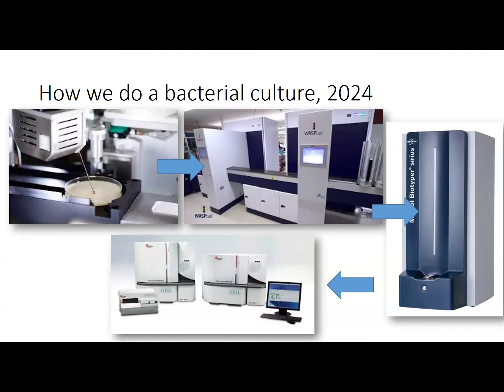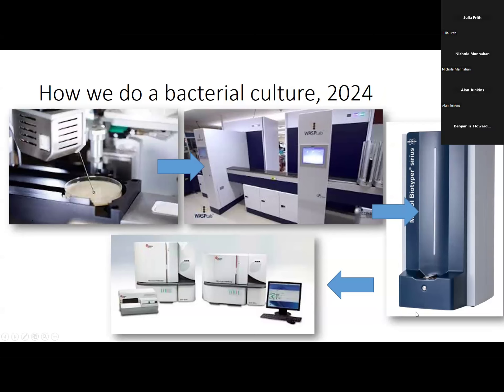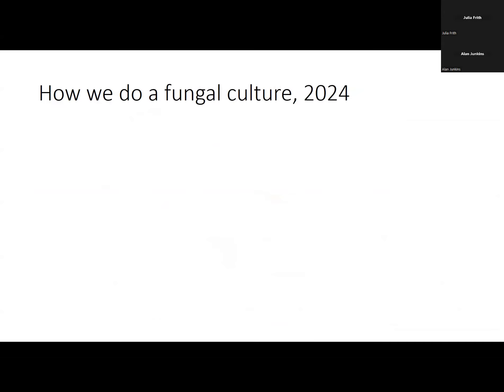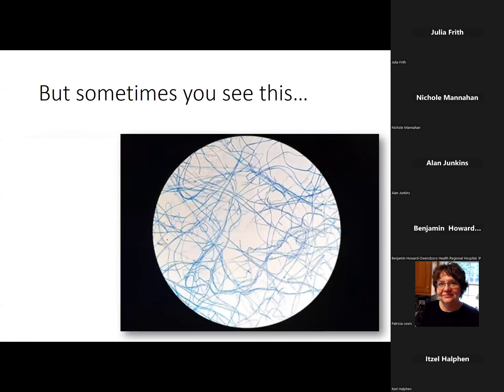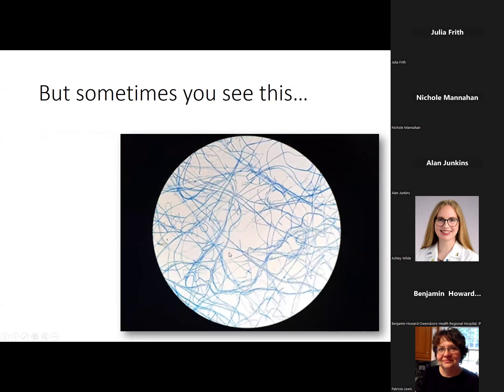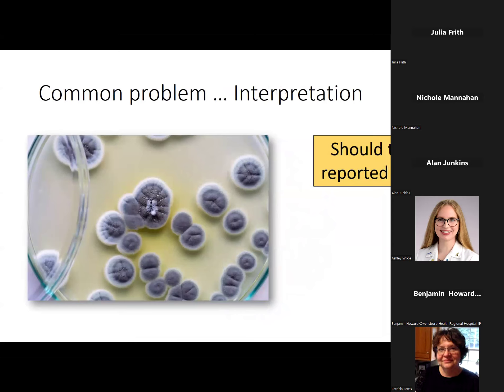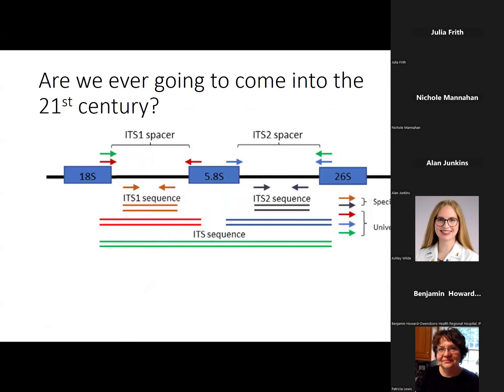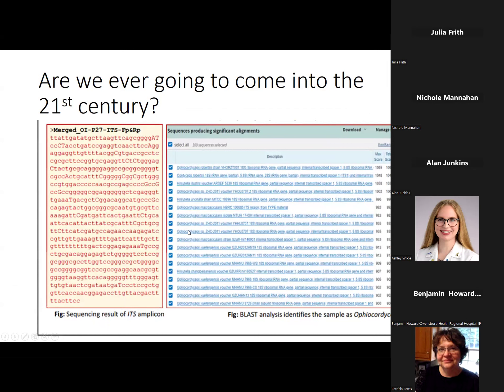Infectious Diseases Grand Rounds: Mold Detection and Identification Techniques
In this video of Norton Infectious Diseases Institute Grand Rounds, Alan Junkins, PhD, D(ABMM), discusses different diagnostic methods for the identification of molds that can impact people.

This program is presented by Norton Infectious Diseases Institute, Louisville, Kentucky, home to the Kentucky Antimicrobial Stewardship Innovation Consortium (KASIC) and the Kentucky Infection Prevention (KYIP) Training Center.